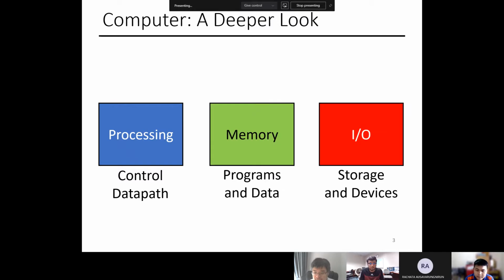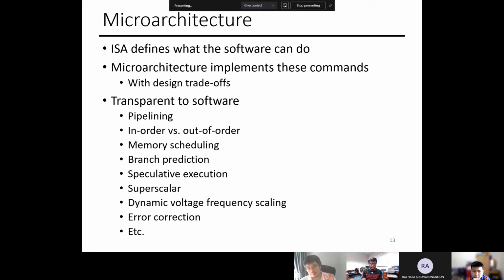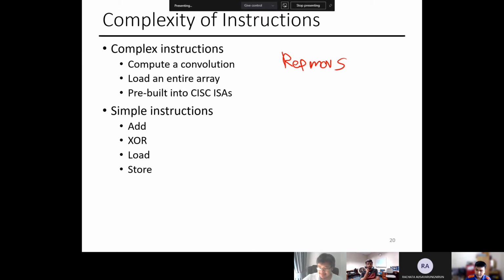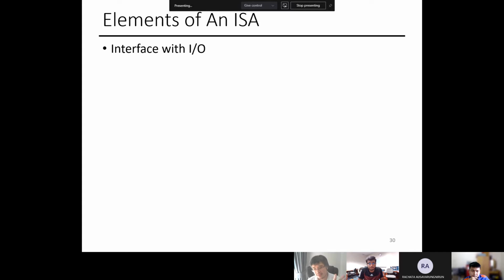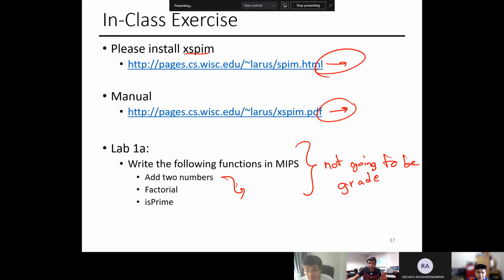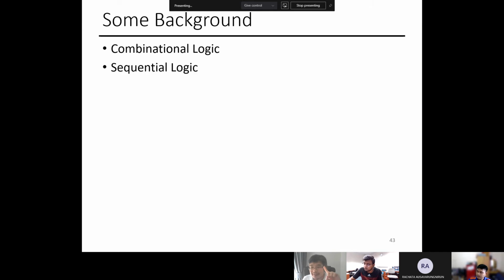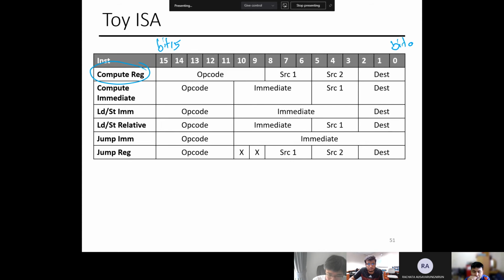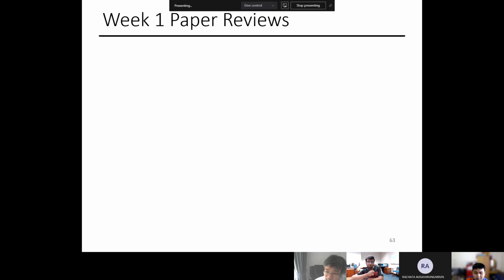[TGGS ComArch] Lecture 2: ISA and uArch